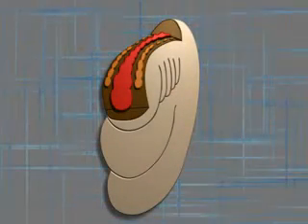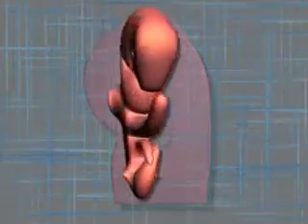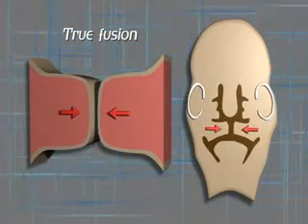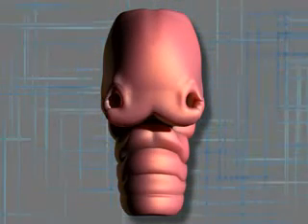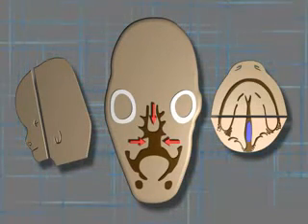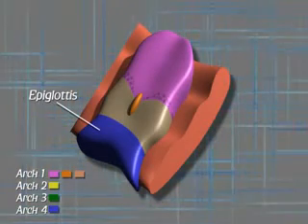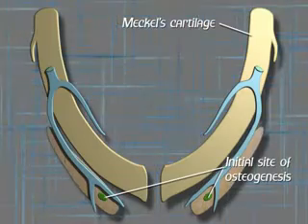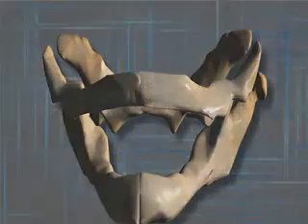Ten Cate . Embryology 2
This video explain the embryonic developmental stages...